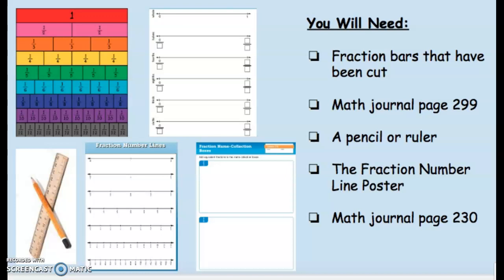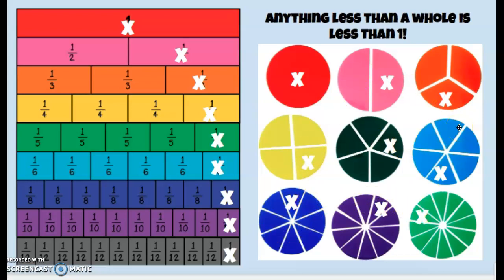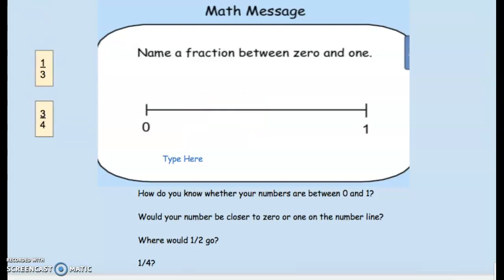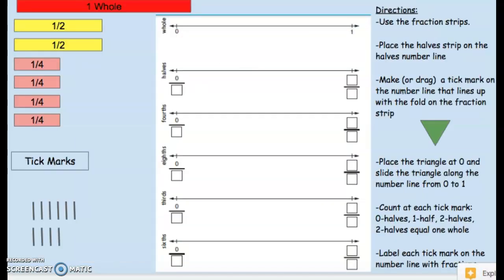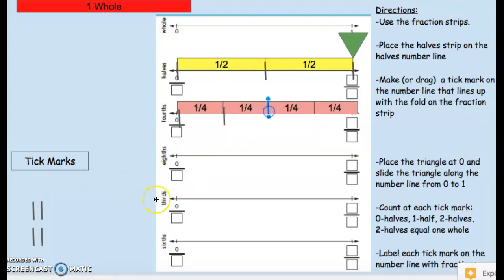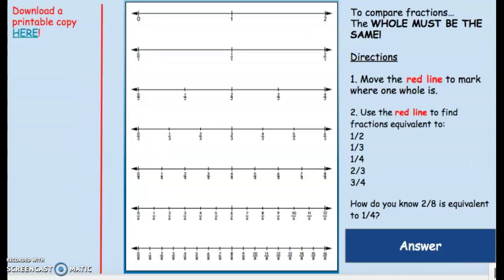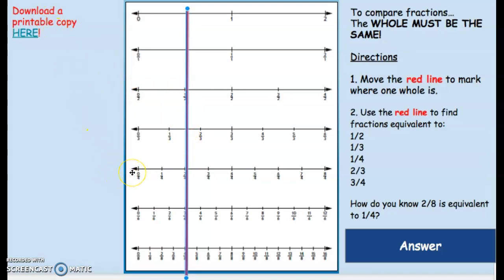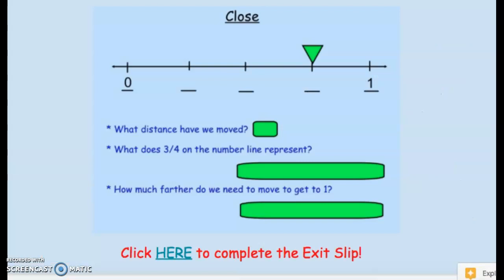Lesson 7.5 Fractions on a Number Line